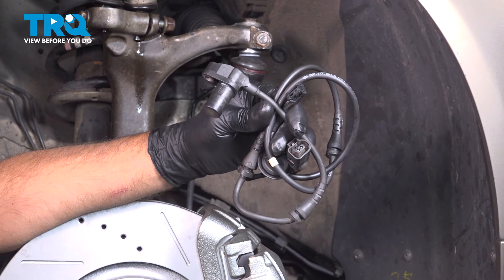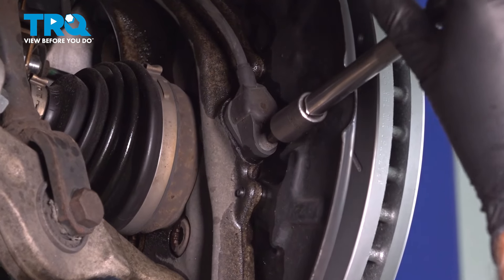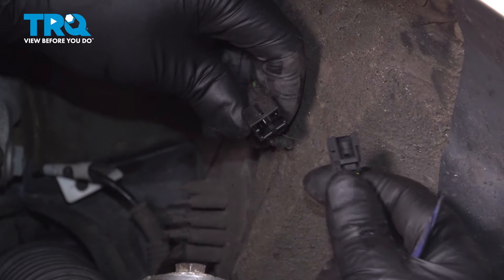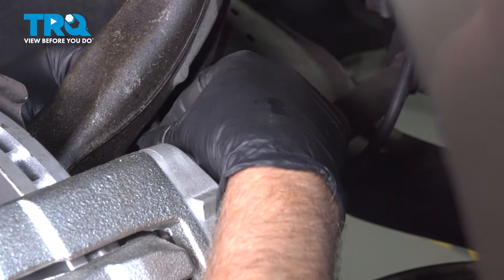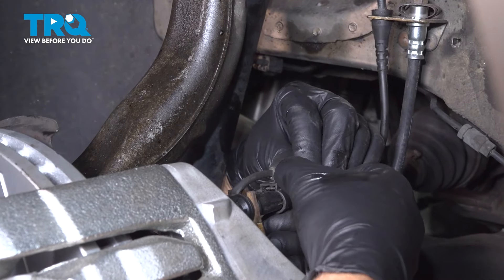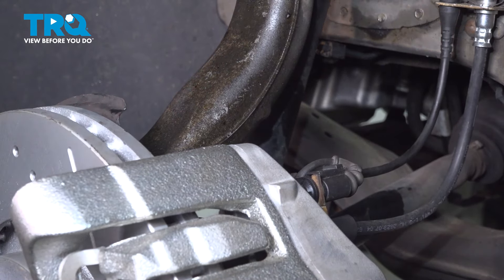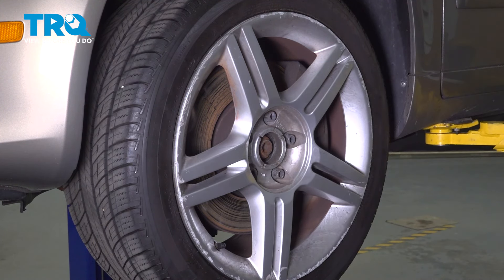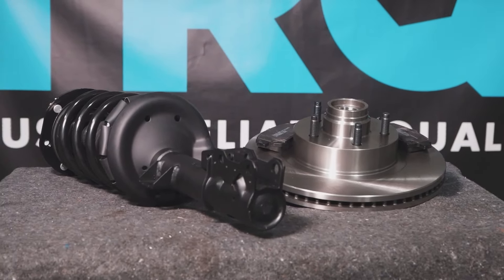How to Replace Front ABS Wheel Speed Sensors 2004-2009 Audi A4 Quattro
This video shows you how to install a new ABS wheel speed sensor for your 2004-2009 Audi A4 Quattro. ABS wheel speed sensors are critical to the operation of your vehicle's ABS and ESC systems, which use real time wheel speed data to ensure your vehicle stays safe and on the road. These magnetic sensors are sensitive and susceptible to damage, which would require replacing them.

2004 Audi A4 Quattro
2005 Audi A4 Quattro
2006 Audi A4 Quattro
2007 Audi A4 Quattro
2008 Audi A4 Quattro
2009 Audi A4 Quattro

• Safety Glasses
• 5mm Hex Socket
• Wheel Chocks